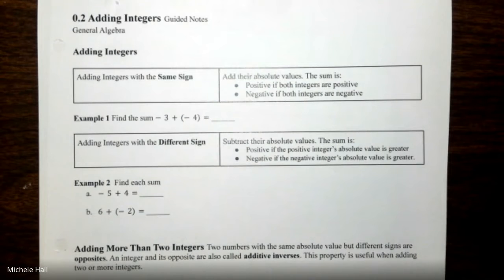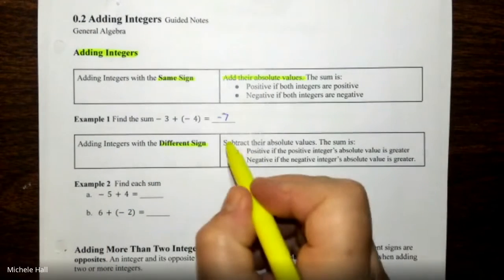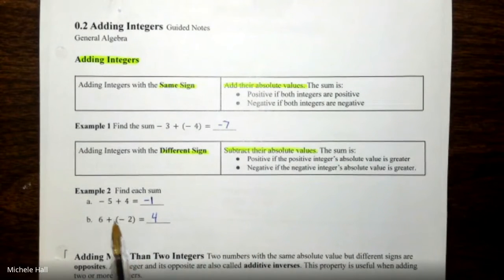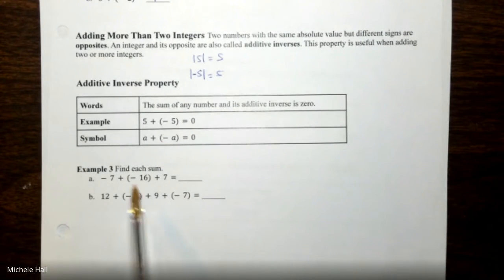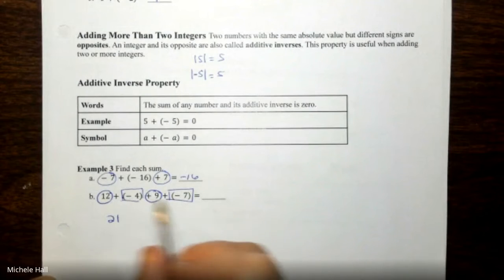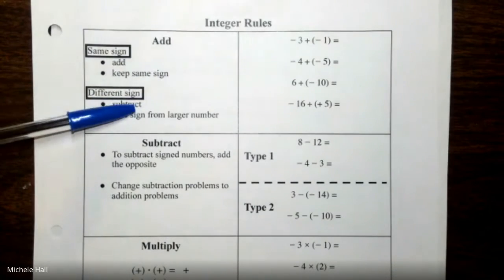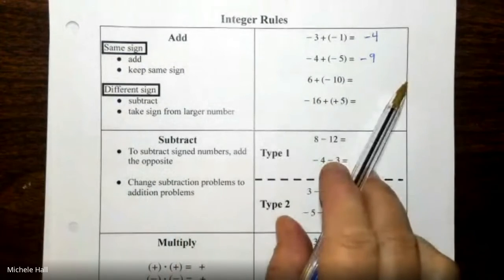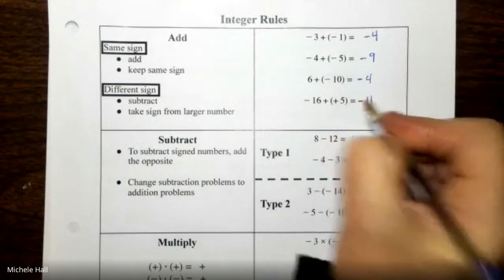0.2 Adding Integers